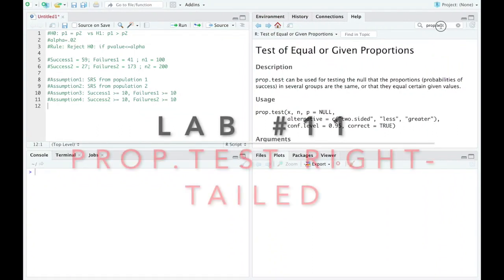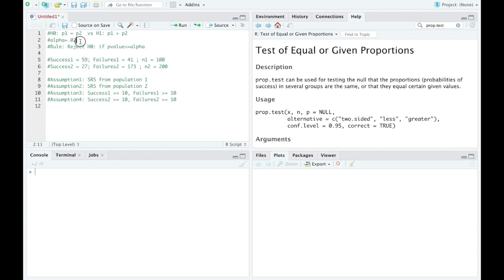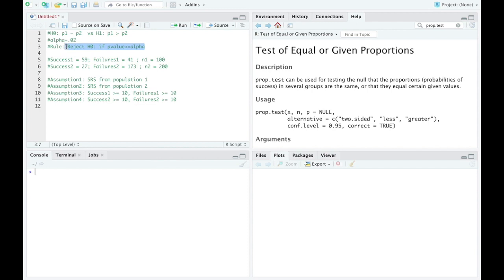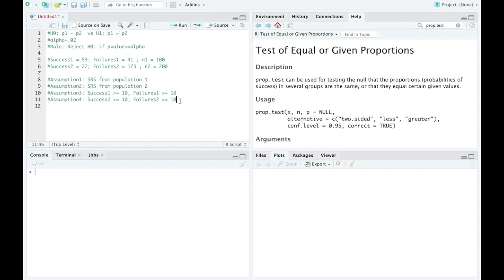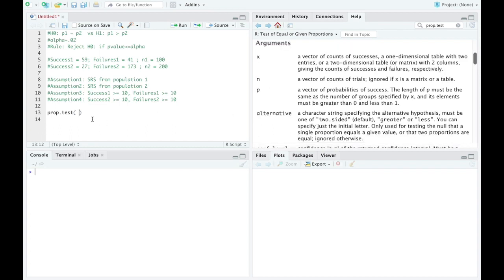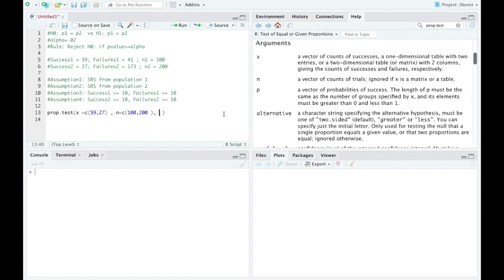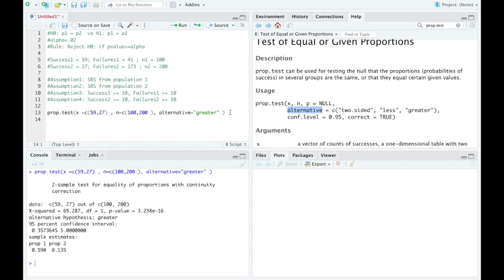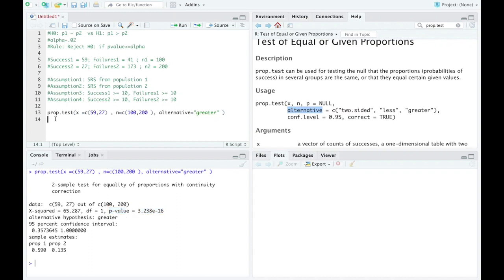Lab 11e -2prop2r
This video is about Lab 11e -2prop2r